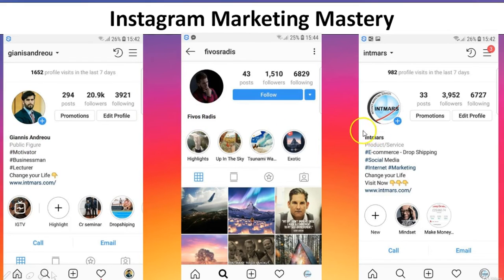Instagram Marketing Complete Tutorial 2020 I Naming your Account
After watching this video you will be able to learn what is Instagram Marketing? Instagram Marketing Course - Best Instagram Marketing for Beginners. Advance Instagram Marketing Tutorial.

Instagram is one of the most popular social media networking site or app. It is also known as the fastest growing social sites. In this Bangla video tutorial, you will get all the required information about Instagram. how to start marketing on Instagram for your business. all the information that you need.